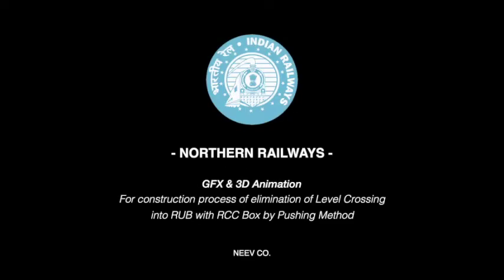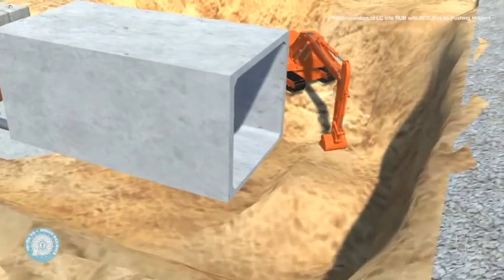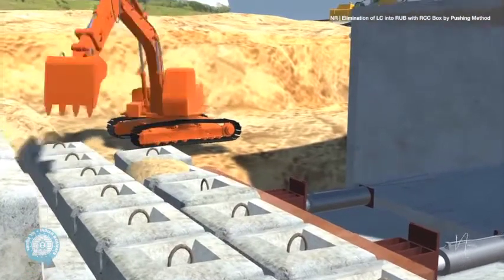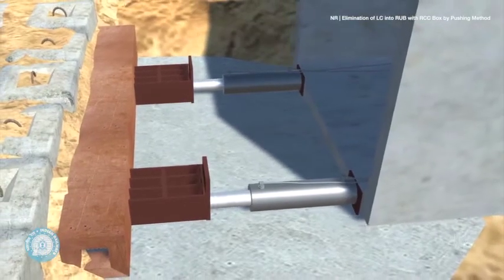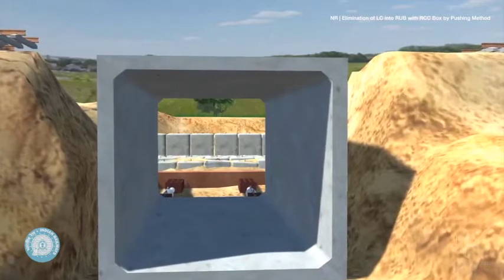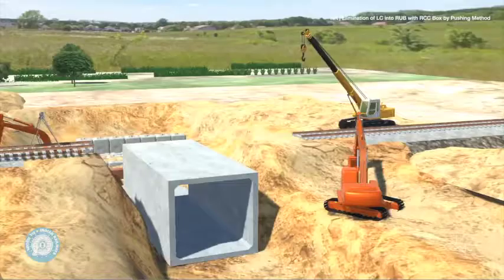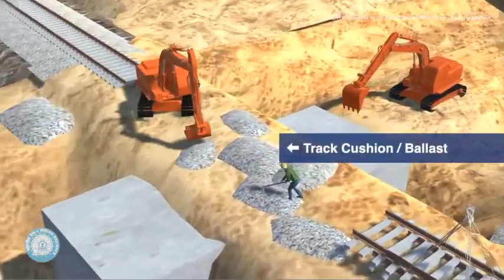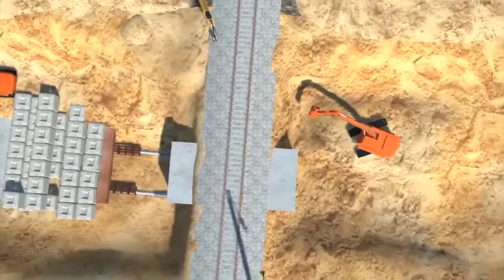Animation - Box Pushing Method RUB_Northern Railways_Neev Co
GFX Animation for construction process of elimination of level crossing into RUB with RCC Box by Pushing Method, Northern Railways.